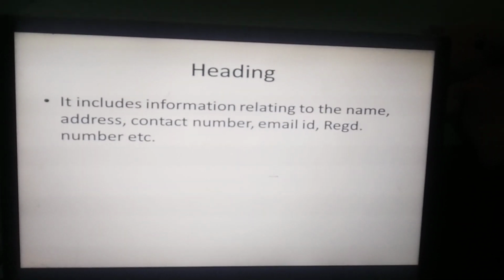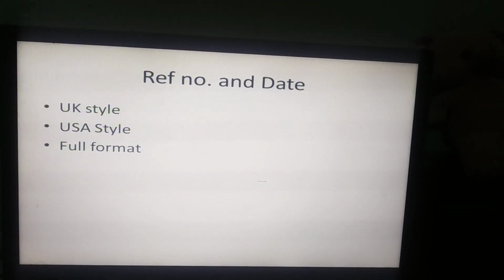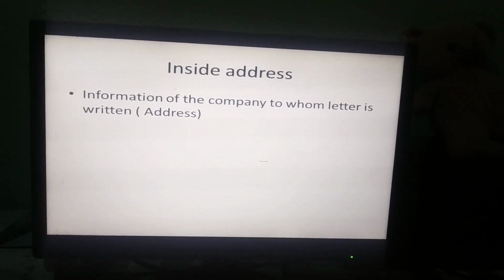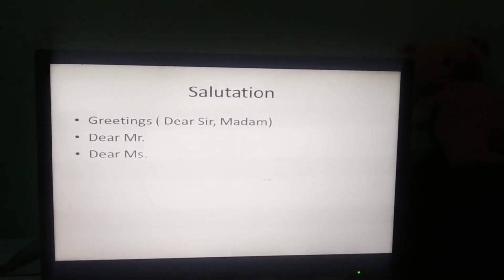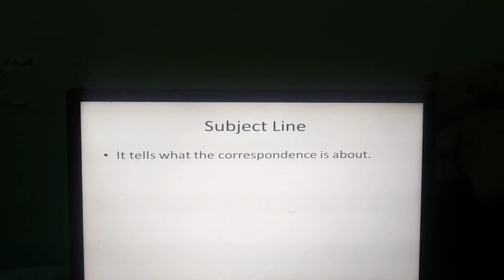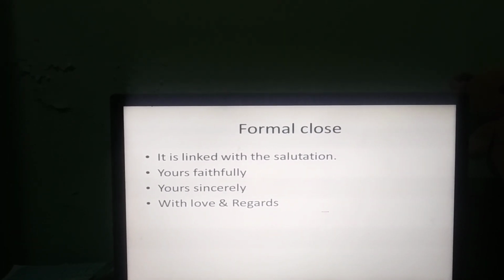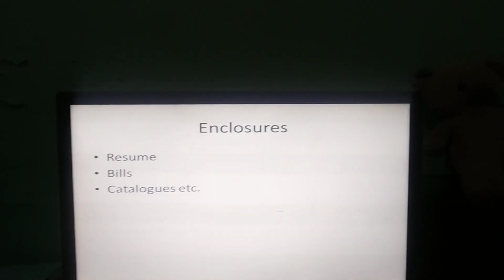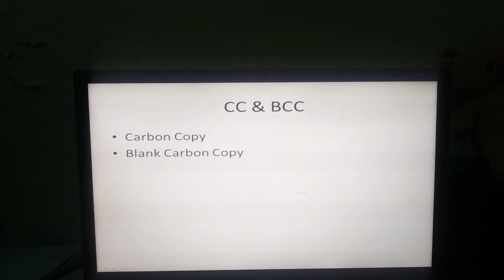Parts of formal business letter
Useful for preparing IELTS, Technical communication and English for Engineers and professionals